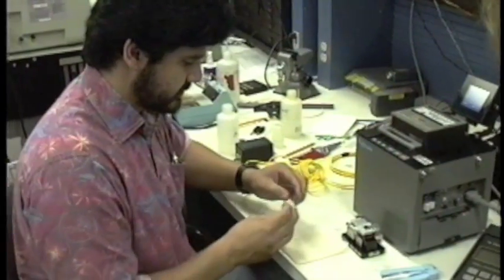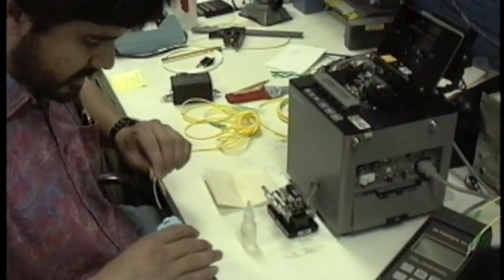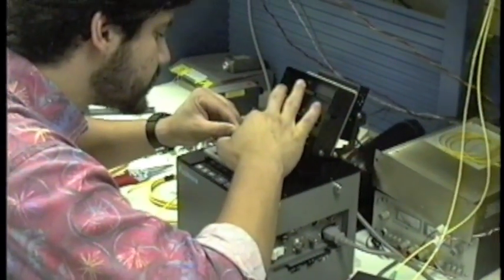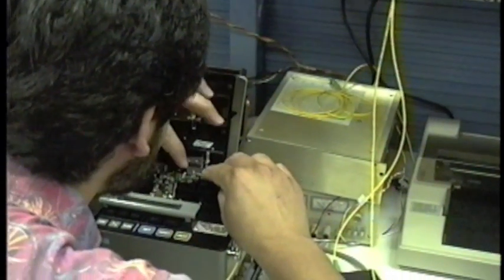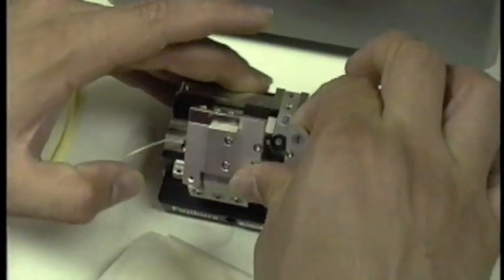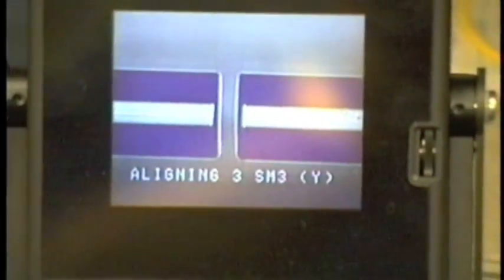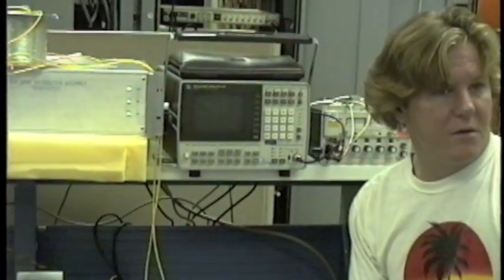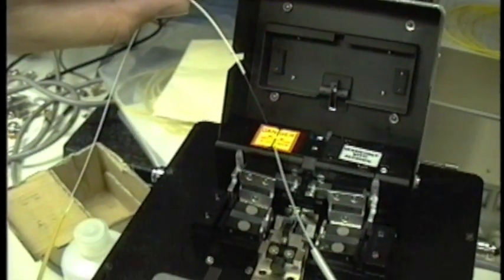Optical Fiber Splicing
One procedure for splicing an optical fiber is demonstrated by the Frequency and Timing Advanced Instrument Development Group of the Jet Propulsion Laboratory, California Institute of Technology, in July of 1992.